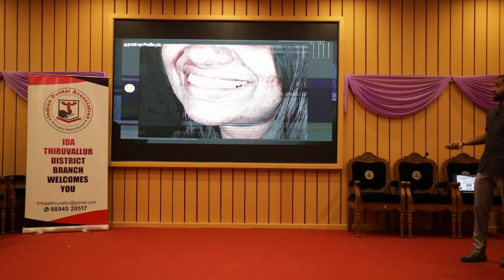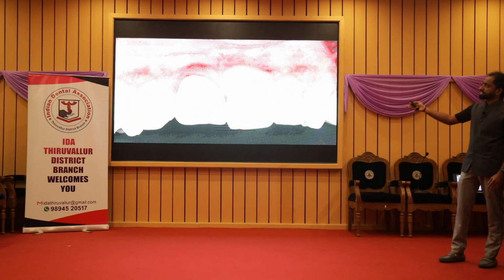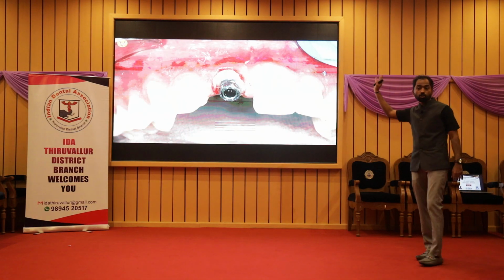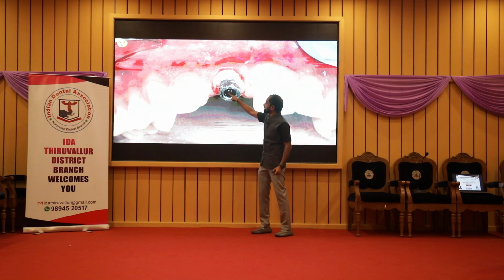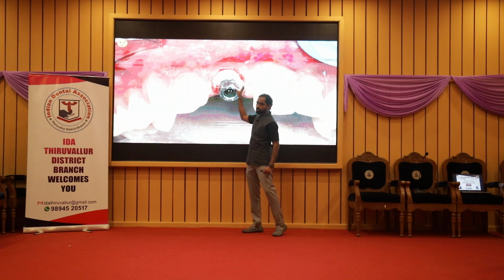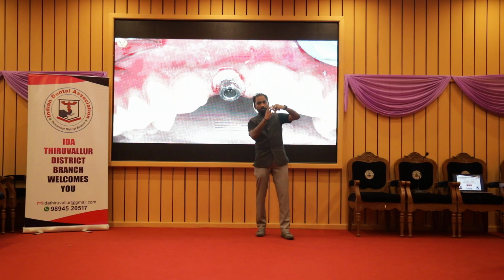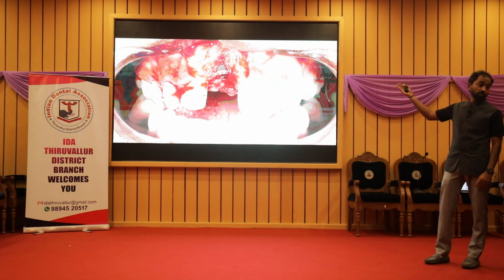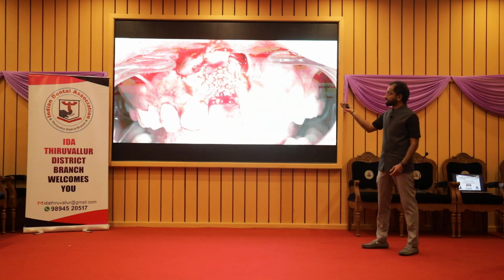DR B R VARUN